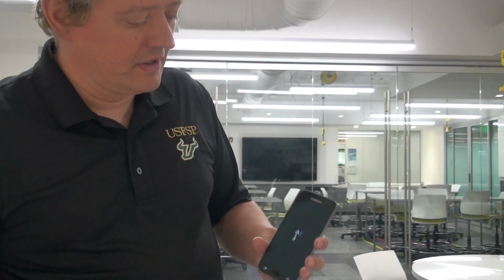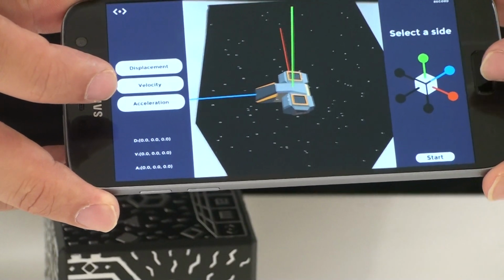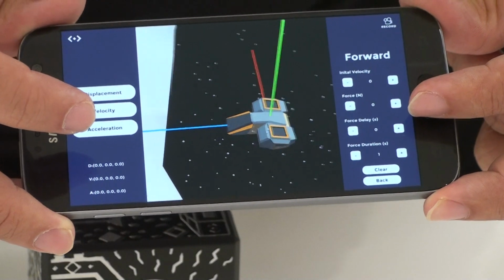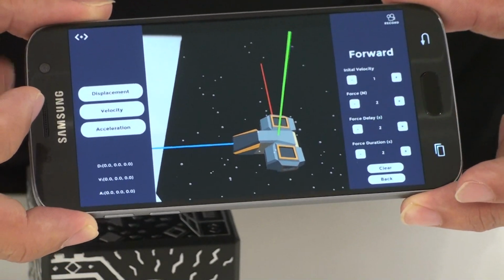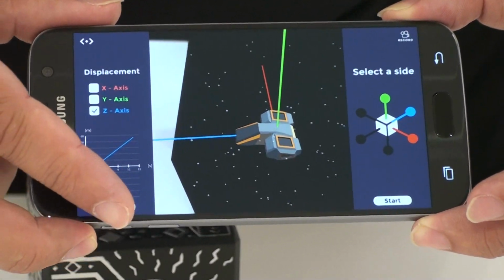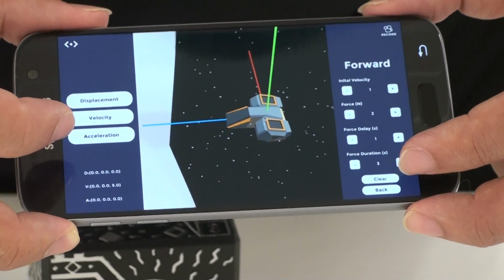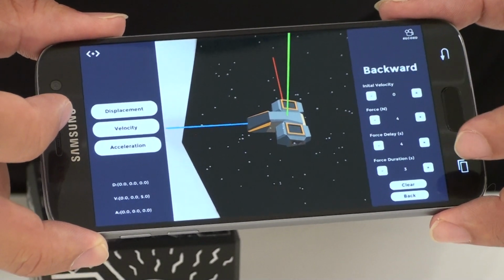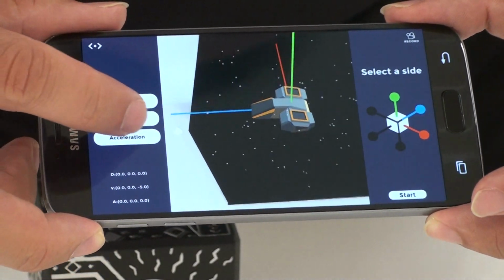Force Motion AR Tutorial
This is a tutorial on how to use our augmented reality application on force and motion that utilizes the Merge Cube.